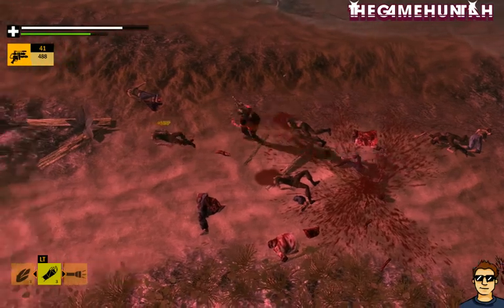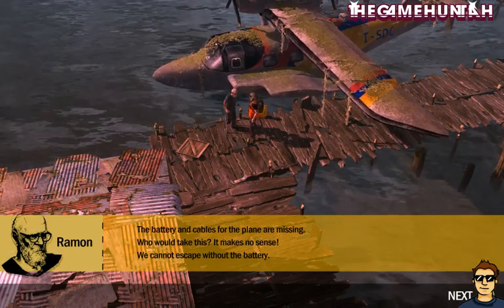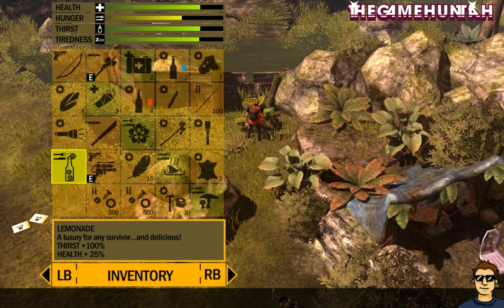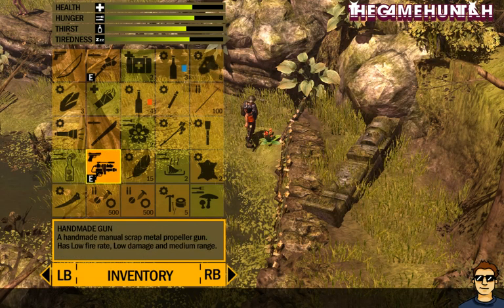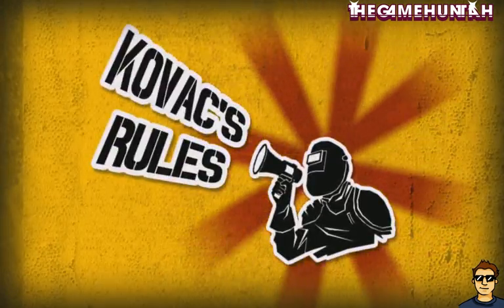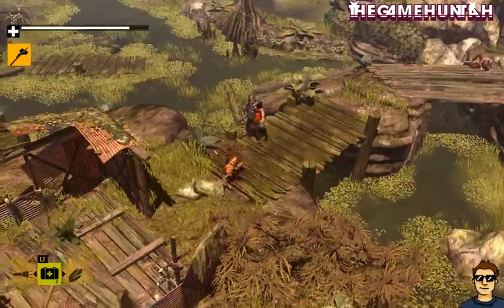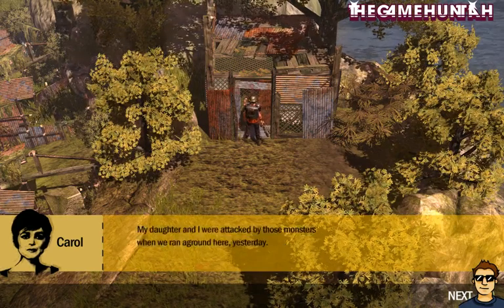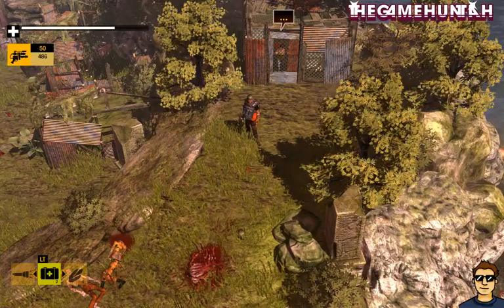Let's Play How to Survive - Part #5 La Sonada Island (Zombie Survival game)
If you are 25+ older, visit Geezers in Arms.